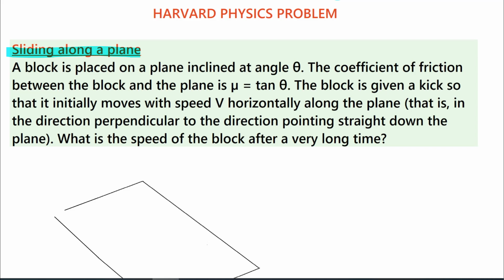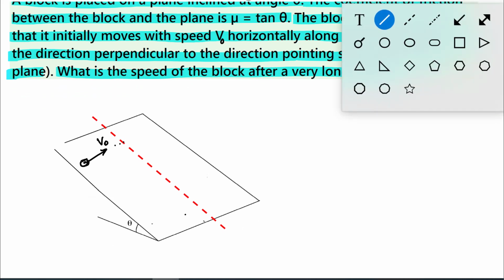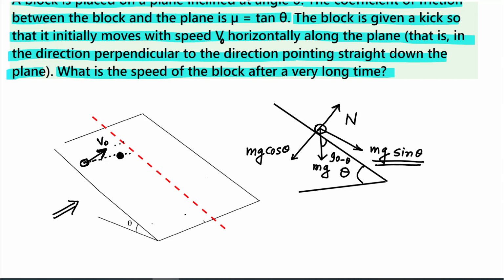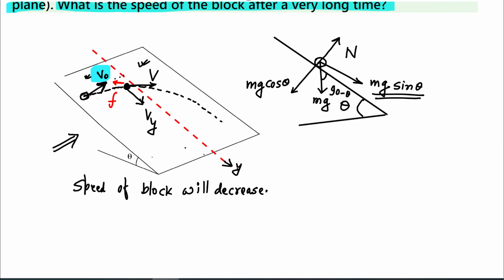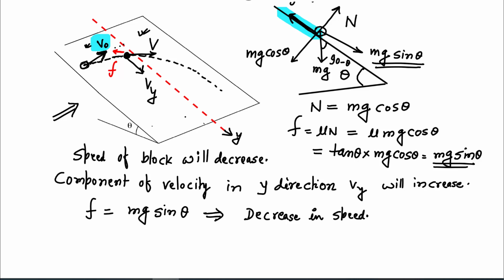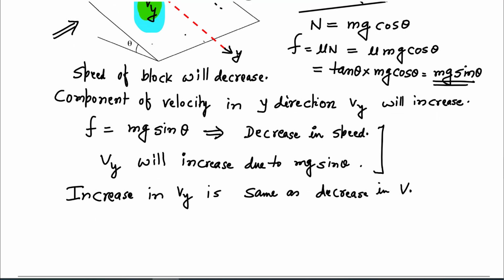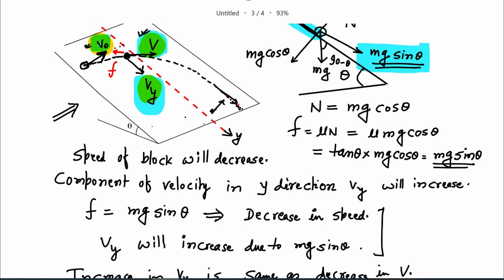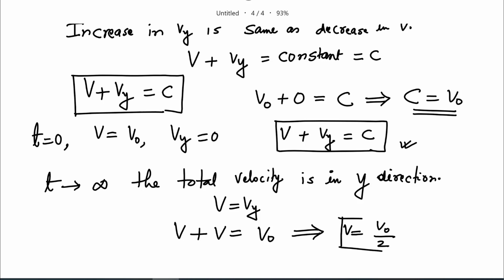Sliding along a plane I Energy conservation I friction force I JEE MAIN I ADVANCE I NEET I OLYMPIAD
Math Olympiad
number theory
College examination
Mathematics Olympiad
Geometry puzzle
Olympiad Math
Mathematical Olympiad
Algebra Problem